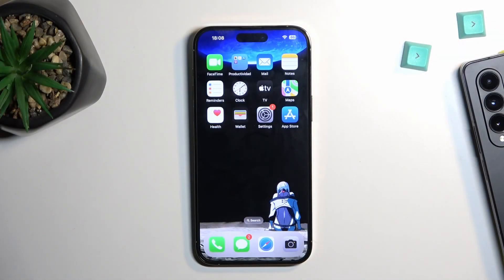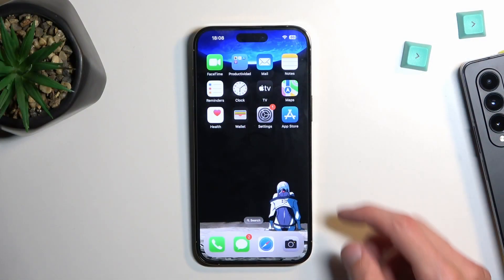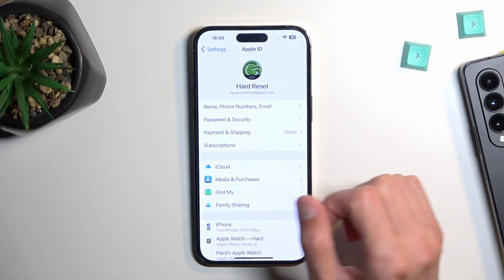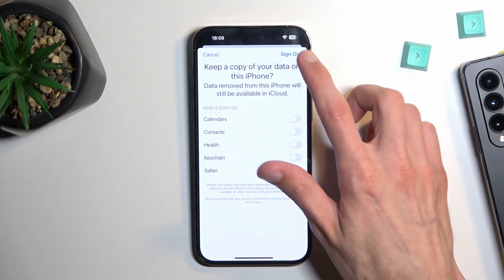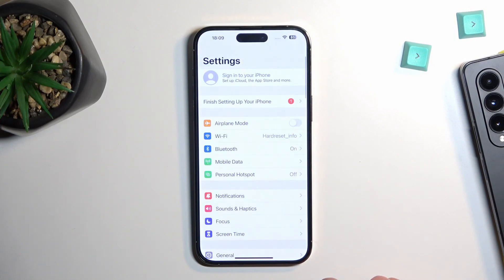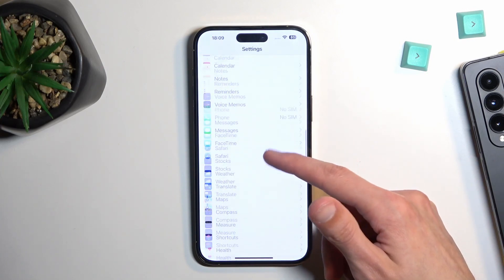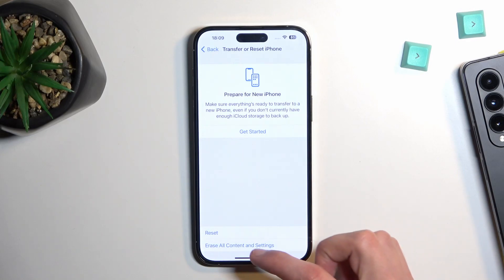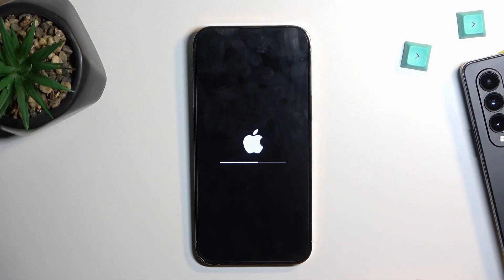How to Erase All Data from iPhone 14 Pro Max - Remove All Data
Find out more info about iPhone 14 Pro Max:
The following steps explain how to format the iPhone 14 Pro Max in order to erase all your data and make it completely clean. If you want to avoid losing all your data, you must make a backup of your data before you reset or return to the factory state on a mobile.

How to erase all data from iPhone 14 Pro Max? How to remove all data from iPhone 14 Pro Max? How to erase app data from iPhone 14 Pro Max? How to remove apps and data from iPhone 14 Pro Max? How to factory reset iPhone 14 Pro Max?